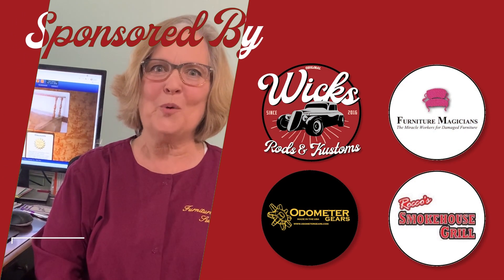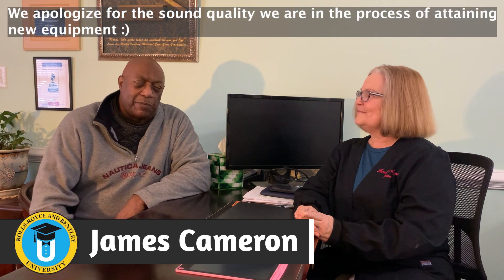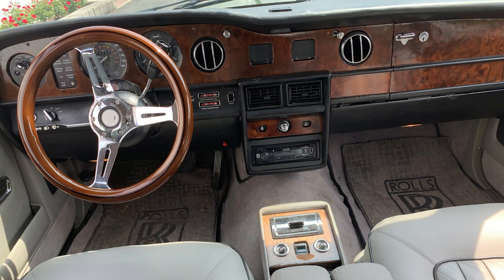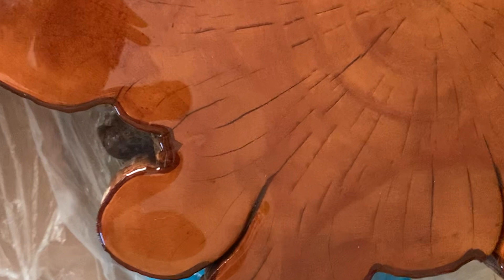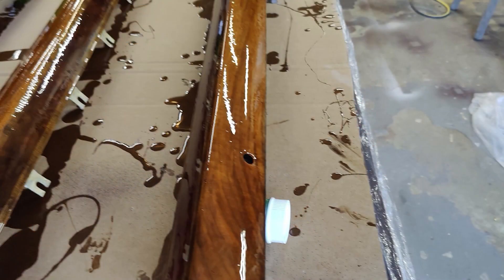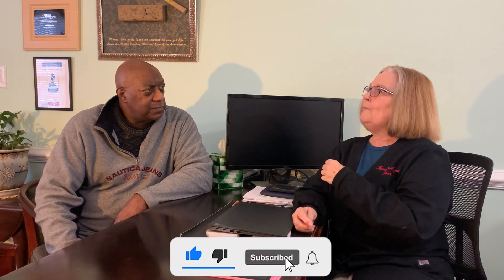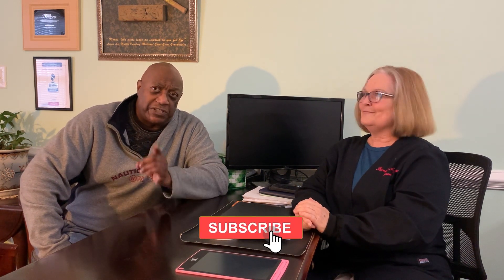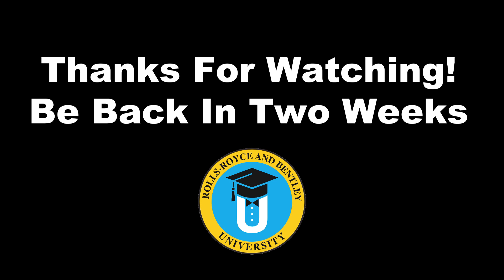Rolls Royce and Bentley University Buyer's Guide - Season 2 Episode 5 - The Wood Interior Breakdown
Today the Professor and Susan Price of Furniture Magicians talk about refinishing the wood interior of a Rolls Royce to the highest quality.